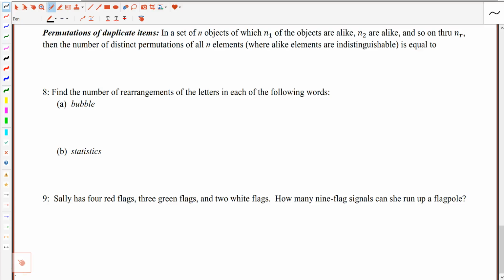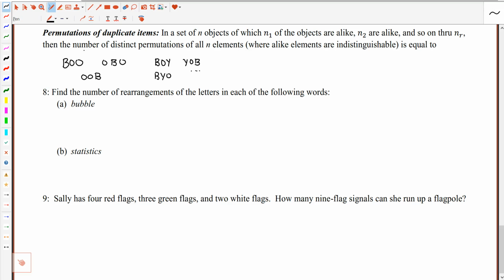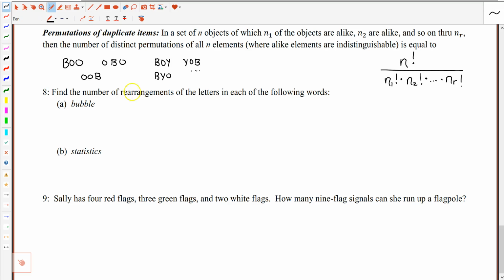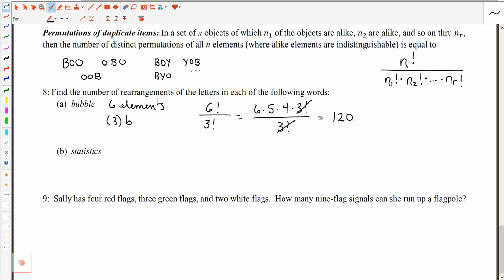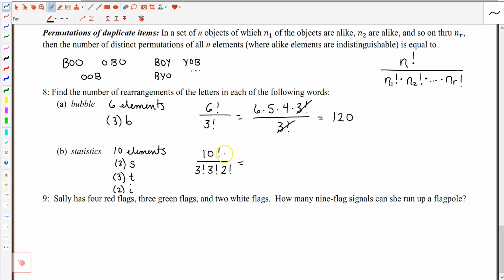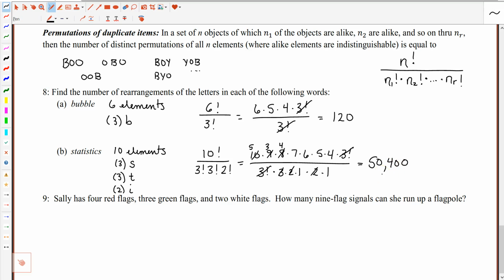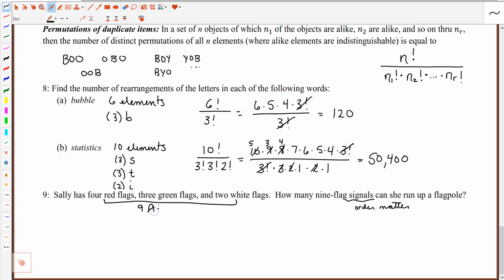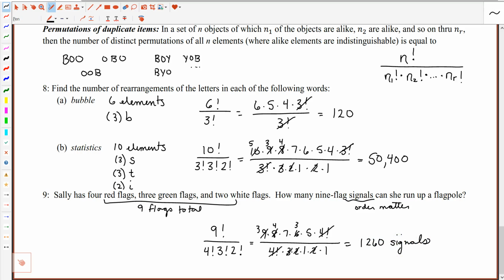Probability: Permutation with duplicate objects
Formula how to find the number of outcomes in a permutation when there are duplicates of certain items